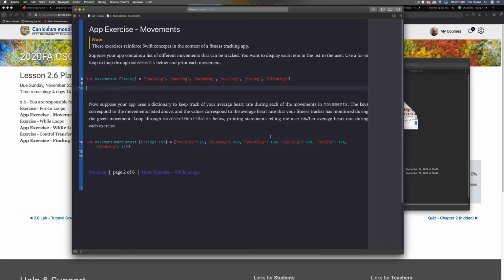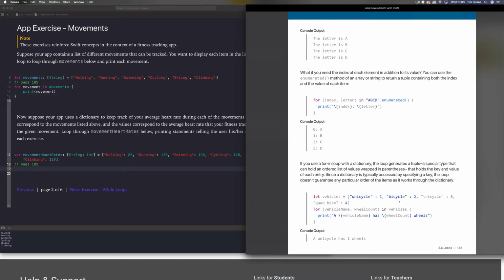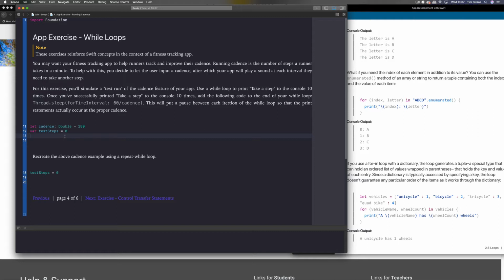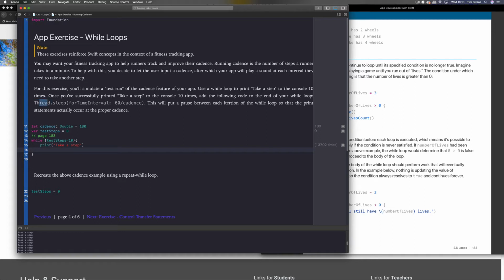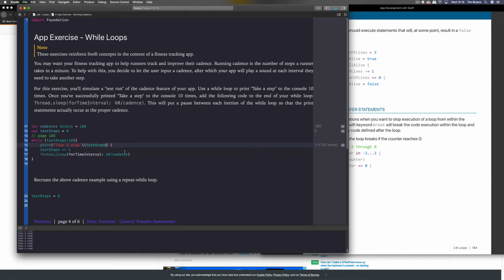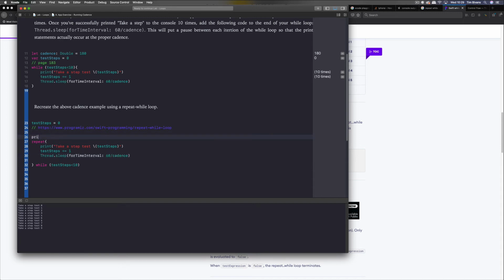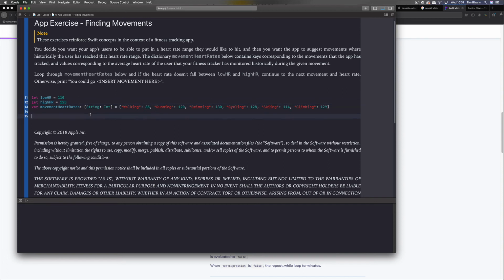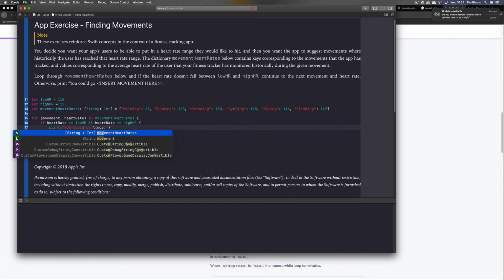Swift 2 6